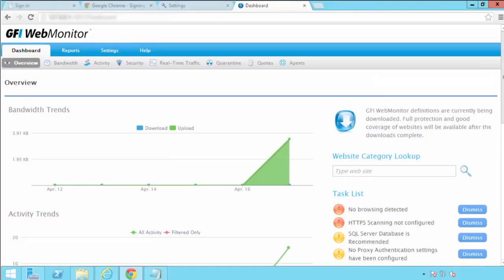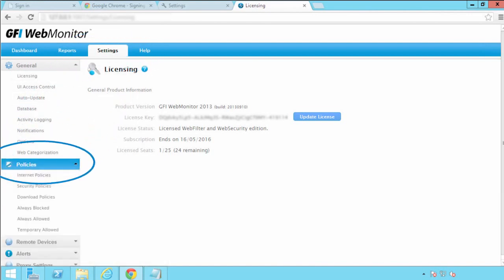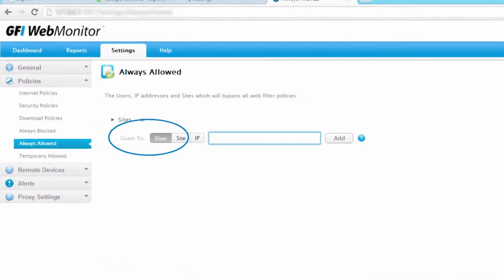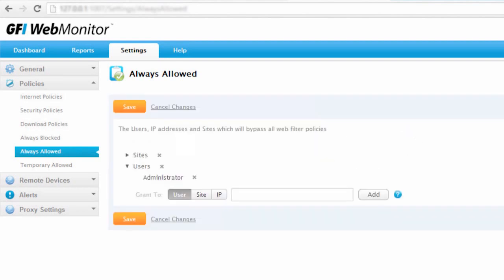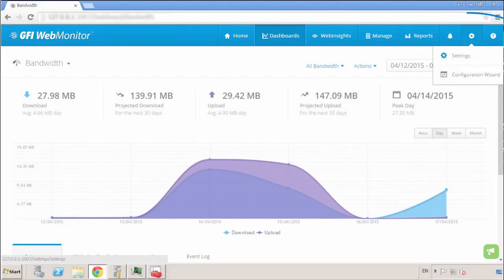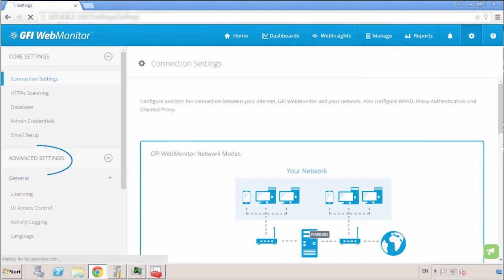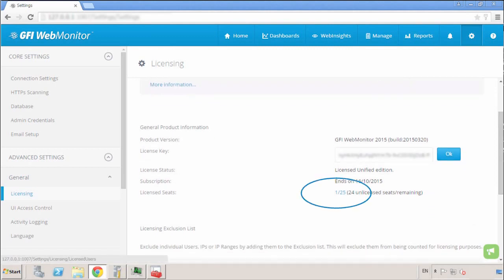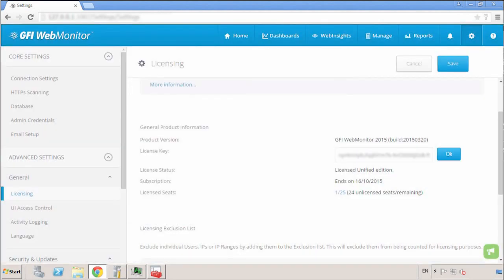How to exclude users from counting against your license with GFI WebMonitor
Watch this video to learn how to exclude users from counting against your license with GFI WebMonitor.